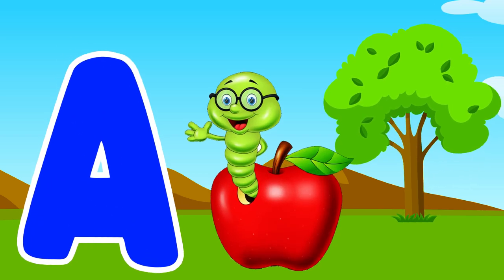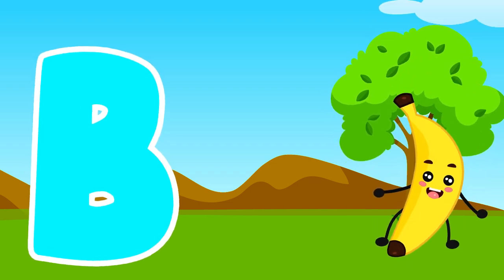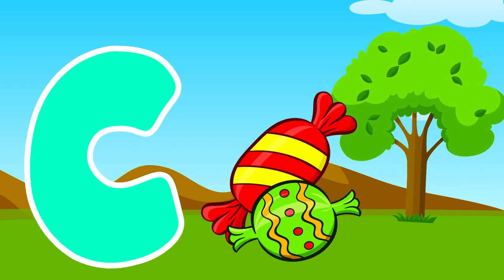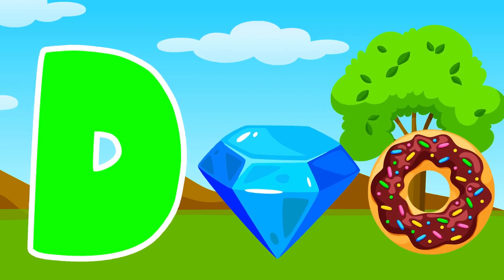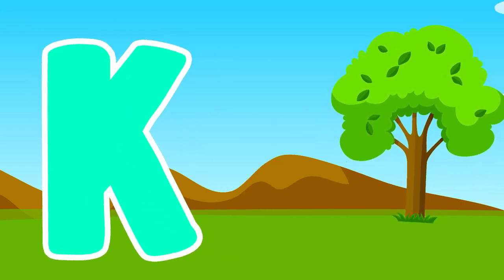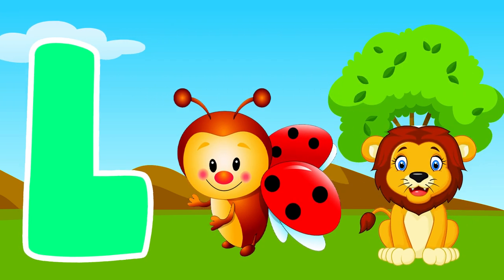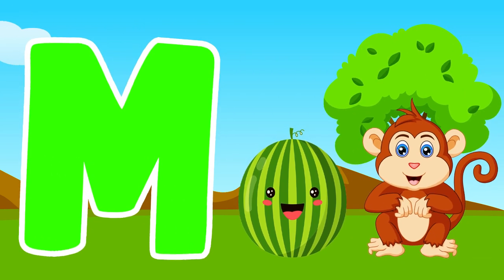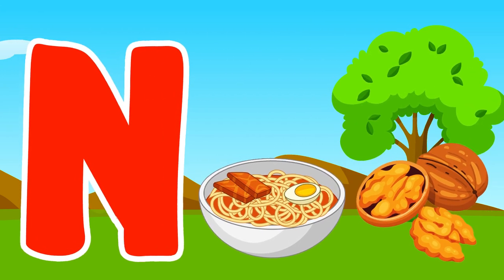ABC Phonics Song | English Alphabet Learn A to Z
You're Quires:

ABC Learning
English Alphabet Learn A to Z
Alphabet
early education
educational video
educational hub
home school
kids video
learning English
english alphabet
abc
abcd
alphabet
abc phonics
phonics song
abc song
alphabet song
abcd song
phonics sound
phonics